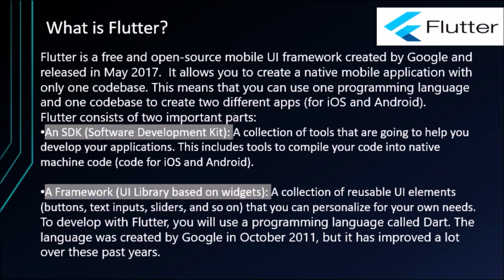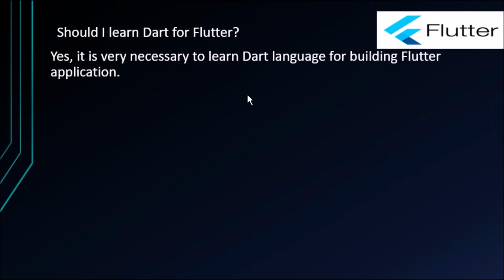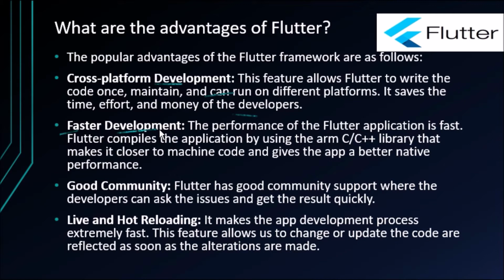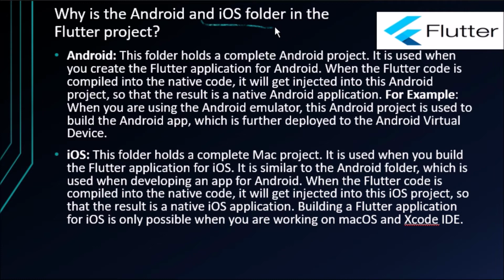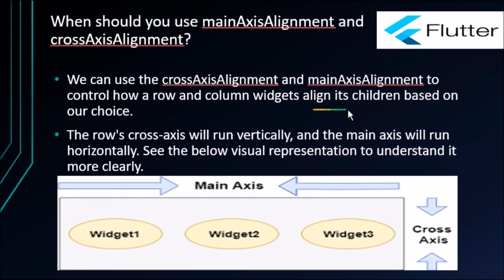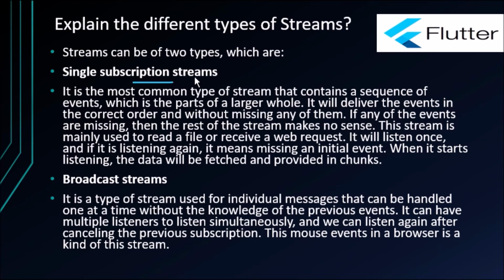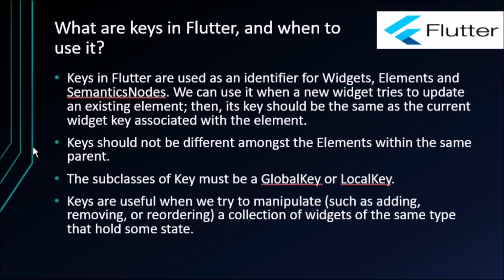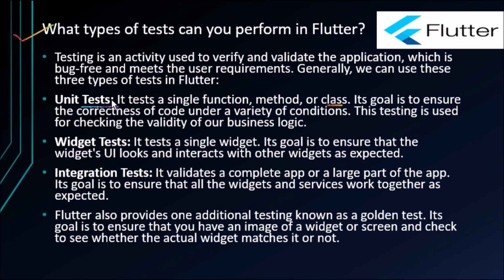Frequently Asked Flutter Interview Questions and Answers 2021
Flutter Interview Questions and Answers || Basics Of Flutter for App Development